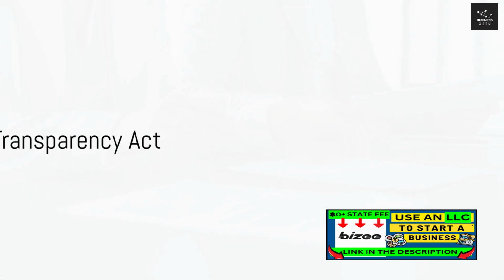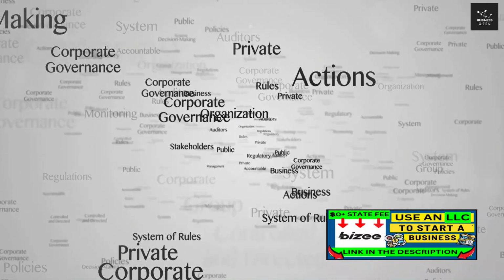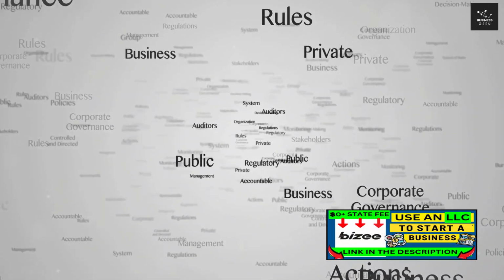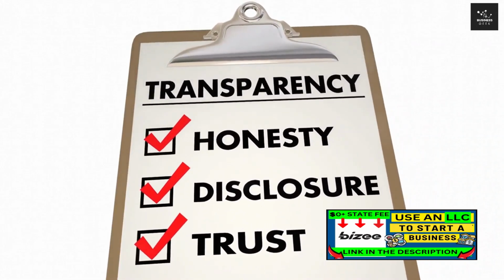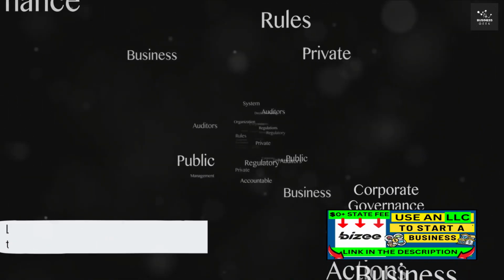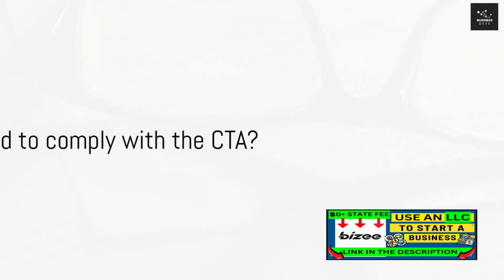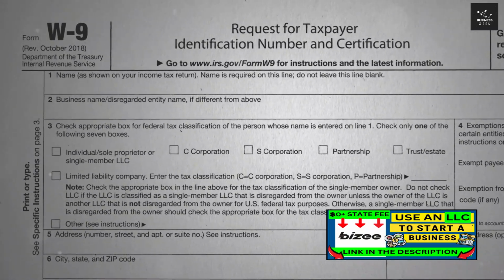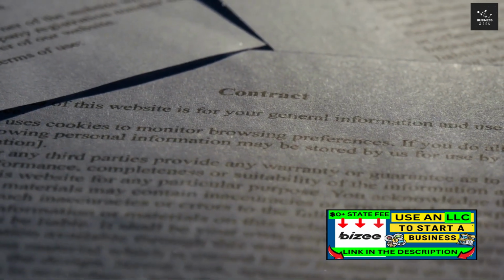Is the Corporate Transparency Act Unconstitutional? What You Need to Know (2026 Update)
How to Comply with the Corporate Transparency Act: A Step-by-Step Guide (2026)

In this video, we delve into the details of the Corporate Transparency Act 2026 update - from compliance deadlines to its constitutionality. Stay informed and get a comprehensive guide on this important regulatory change that impacts businesses. Don't miss out on key insights and analysis.

00:00:00
Introduction to the Corporate Transparency Act
00:00:46
Key Points about the CTA
00:02:49
Do I need to comply with the CTA?
00:04:51
CTA Compliance Deadlines
00:06:40
How to File a CTA Report
00:08:27
Is the CTA Constitutional?